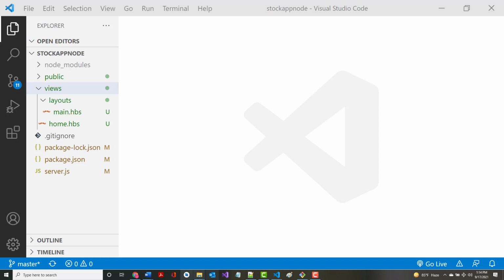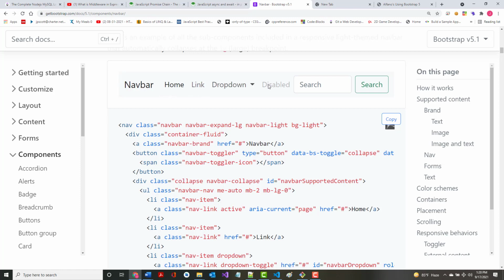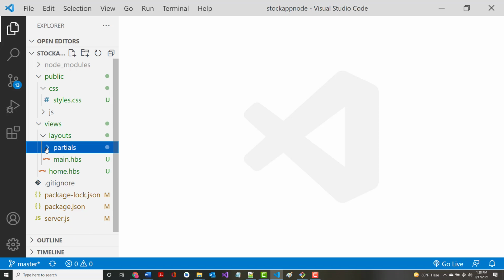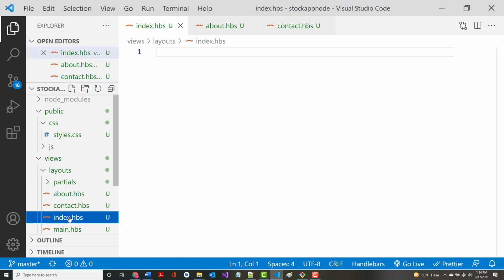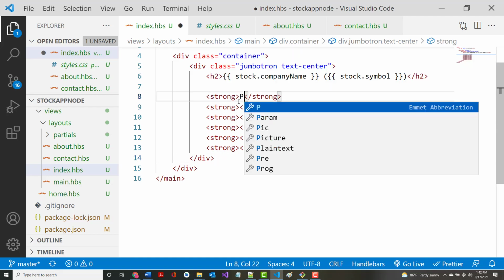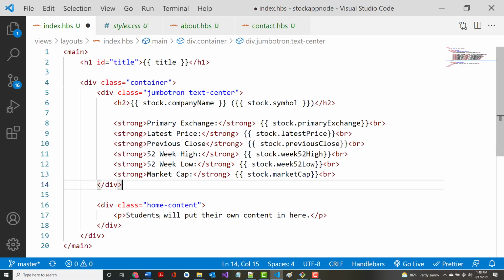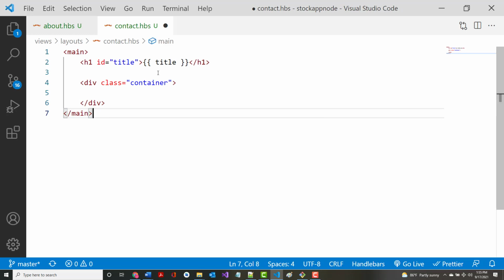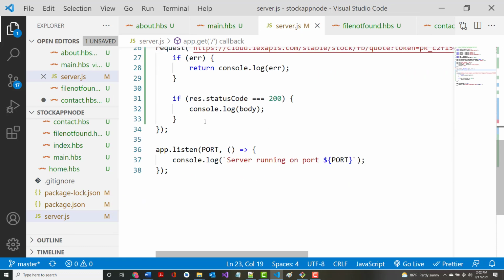09-17-2021 - Node Stock App Part04